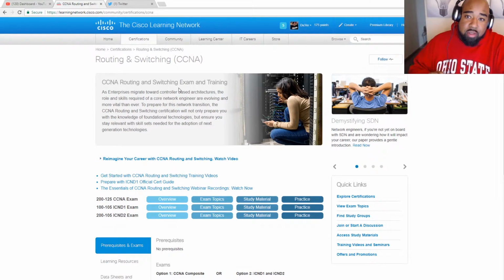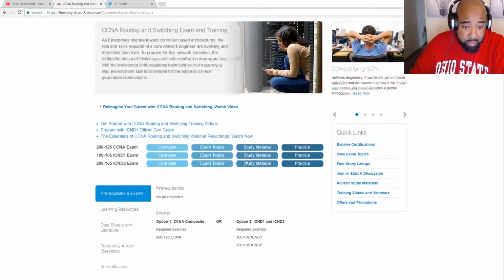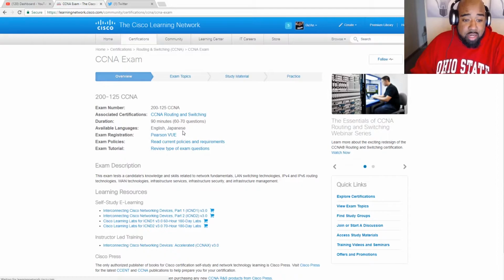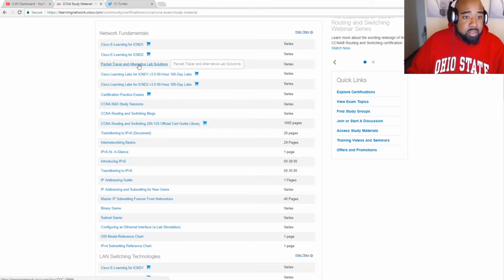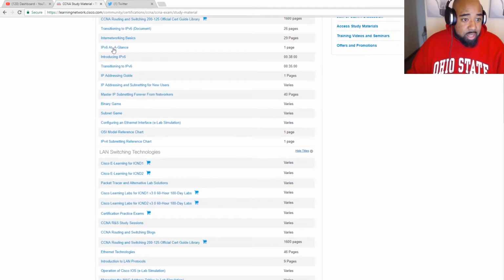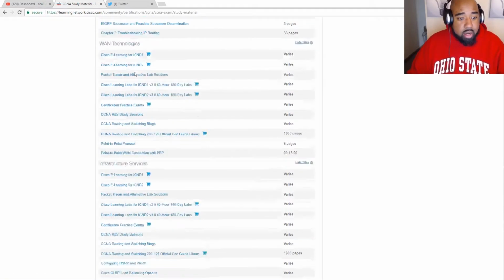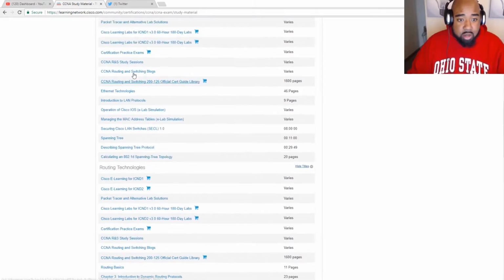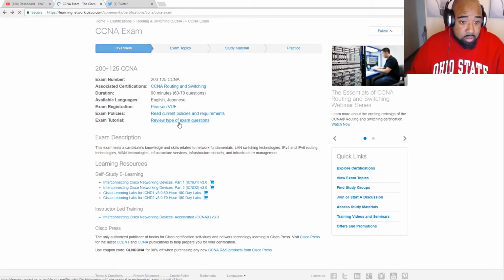What Will The CCNA Exam Look Like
What is the CCNA exam like?

In this video we discuss what to do before taking the ccna exam. Every situation will be different. My goal was to give you my first hand experience.

Here are some books that can help you with achieving your desired certification
CCNA BOOKS
📚101 Labs for the Cisco CCNA Exam
📚CCNA Todd Lammle Study Guide
📚CCNA Official Cert Guide Library
📚Cisco CCNA in 60 Days

Python
📚Programming and Automating Cisco Networks
📚Python for Kids

Java
📚OCA: Oracle Certified Associate Java SE 8

A+ BOOKS
📚CompTIA A+ Certification All-in-One
📚CompTIA A+ Exam Cram

SECURITY+ BOOKS
📚CompTIA Security+: Get Certified
📚CompTIA Security+ All-in-One Exam

1. Cisco Catalyst 2950
2. Cisco Catalyst 3500
Layer 3 Switch
1. Cisco Catalyst 3550
Routers
1. Cisco 2620XM
2. Cisco 2611XM
3. Cisco 2621XM
Cables
1. TRENDnet USB to Serial Converter
2. Cisco Console Cable